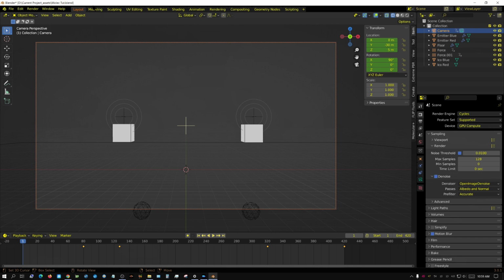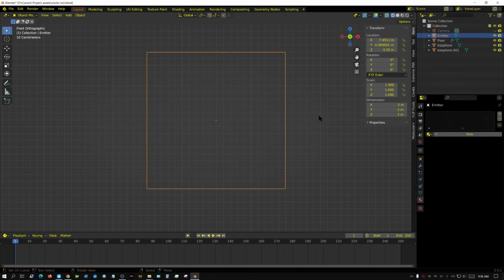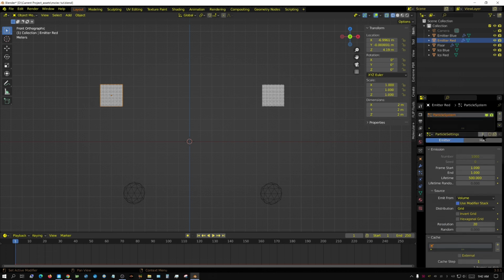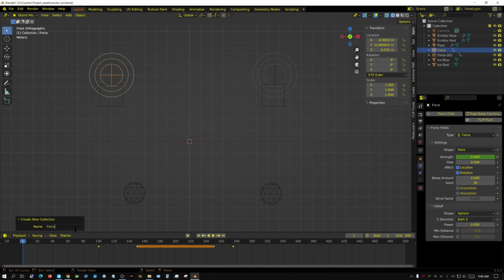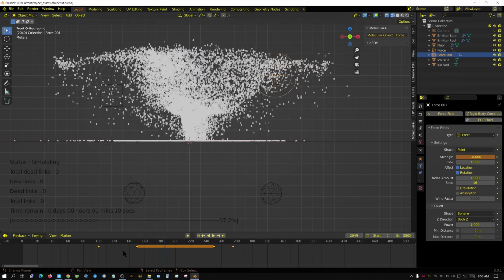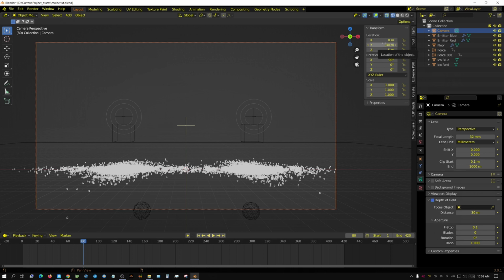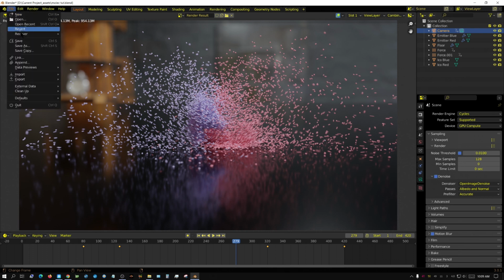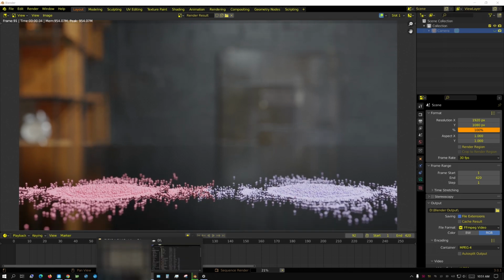Tutorial - Influence Specific Particles With Force Fields Using Effector Groups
A Blender tutorial showing how to setup and use effector groups so that certain particles from certain emitters can only be influenced by specific force fields.

My Hardware:
Desktop 1
Motherboard: Asus X570 TUF
CPU: Ryzen 9 3900X
GPU: RTX 3070 - RTX 3060
RAM: 64GB 3600Mhz G Skill Ripjaws 4 X 16GB
STORAGE: 500GB NVME (Western Digital Black)
                    1TB Samsung Evo NVME
COOLING: Cooler Master Hyper 212

Desktop 2
Motherboard: MSI X470
CPU: Ryzen 5 3600
GPU: 2X RTX 2060 Super - 2X GTX 1060 6GB
RAM: 32GB 2133Mhz G Skill Ripjaws 4 X 8GB
STORAGE: 250GB SSD Western Digital Blue
COOLING: Stock AMD Cooler
POWER SUPPLY: EVGA 500 Bronze